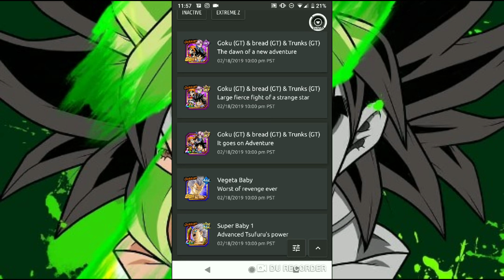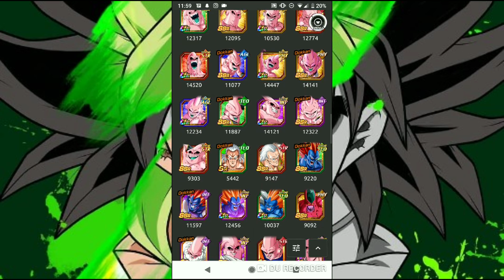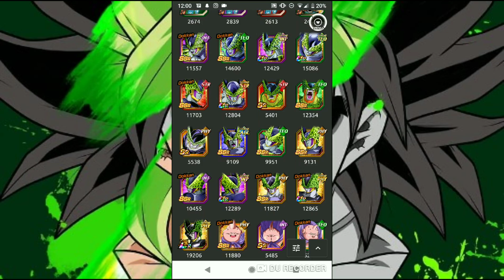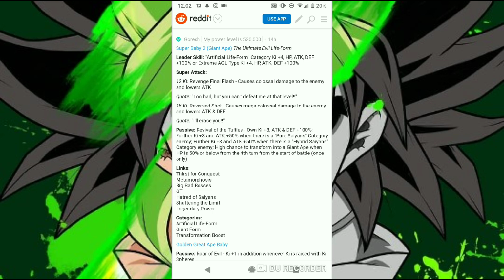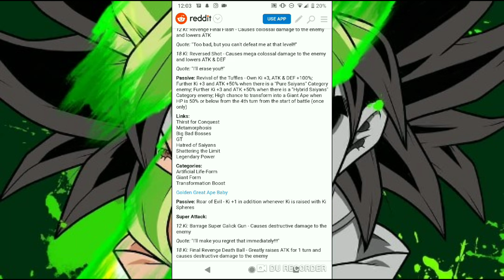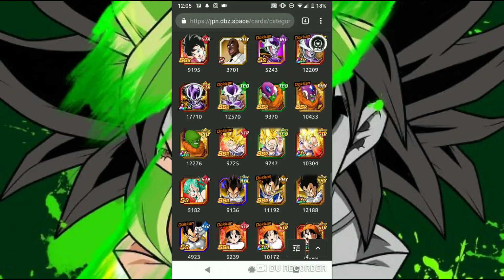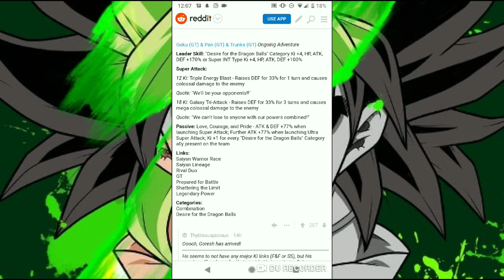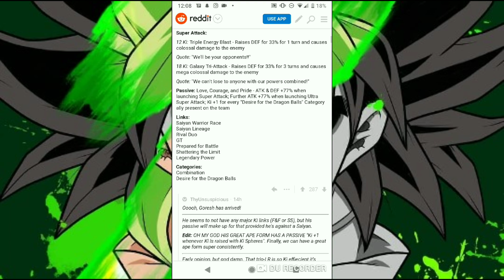LR SUPER BABY 2 INFO AND MORE!! Dragon Ball Z Dokkan Battle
LR Super Baby 2 and LR Goku, Pan, And Trunks(GT) info and they are both insane!